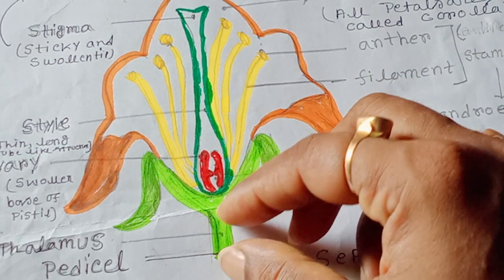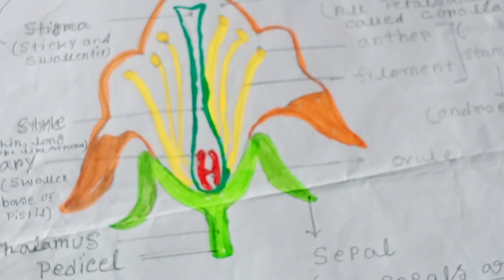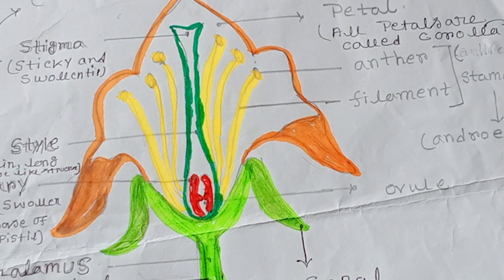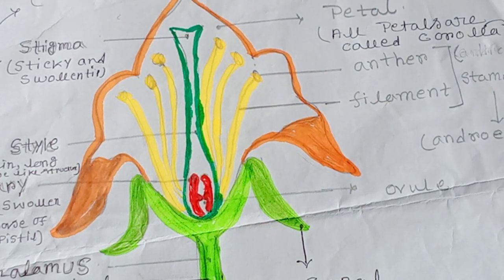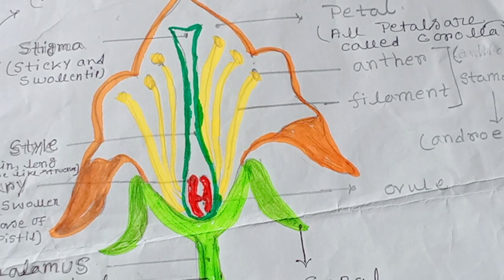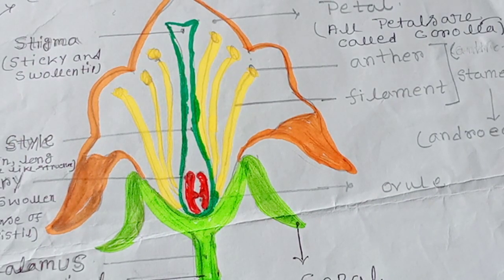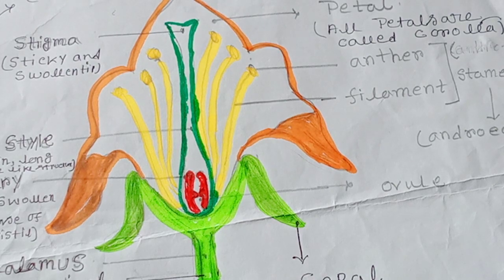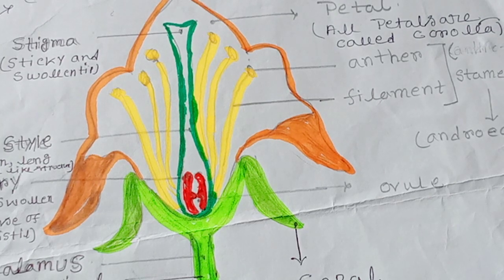Concept of Pollination